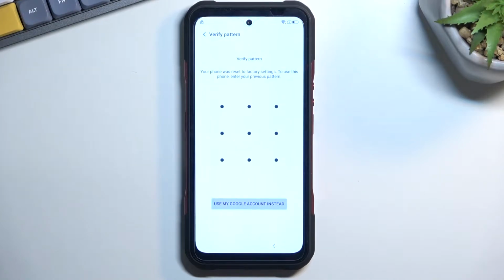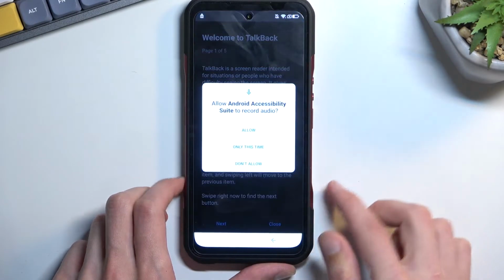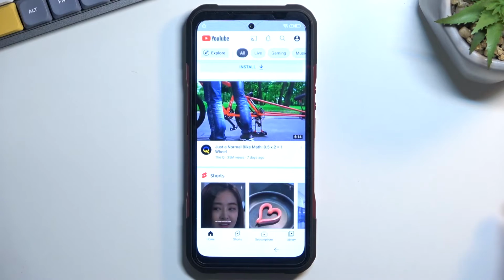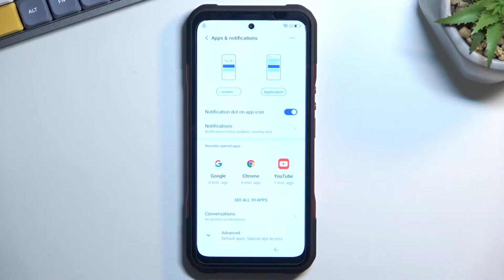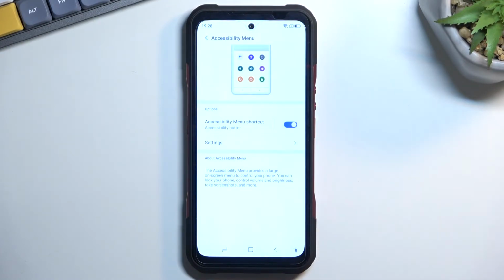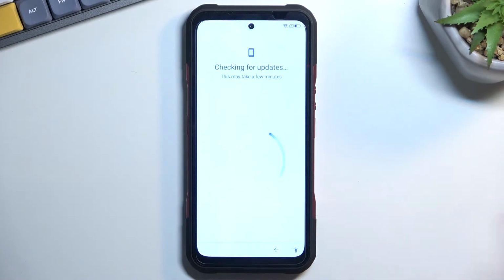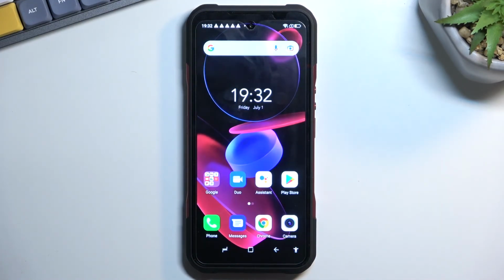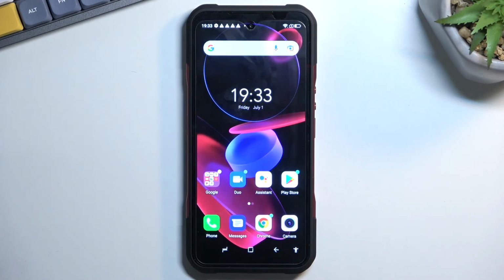How to Bypass Google Verification on DOOGEE V20 - Skip Google Verification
Find out more info about DOOGEE V20:
We'll assist you if you forget how to log in to your Google account after restarting your DOOGEE V20. If you want to know how to bypass Google Verification on DOOGEE V20, you need to be focused and do exactly what our charismatic specialist does. He will show you the only method that will allow you to easily skip Google Verification on DOOGEE V20.

How to bypass Google Verification on DOOGEE V20? How to remove the screen lock on DOOGEE V20? How to skip Google lock on DOOGEE V20? How to unlock FRP on DOOGEE V20?